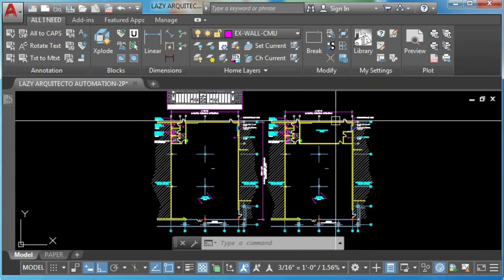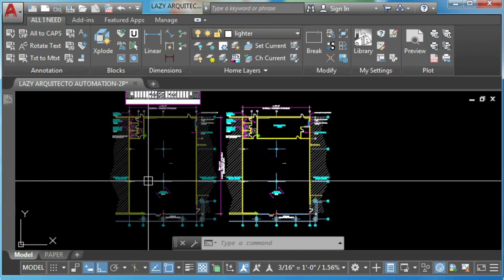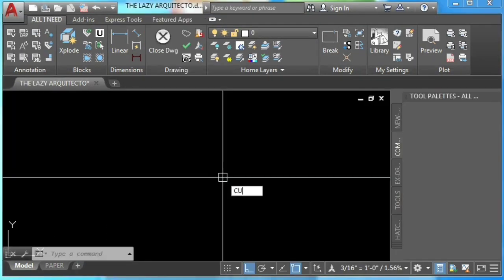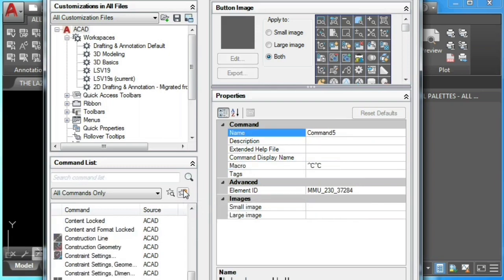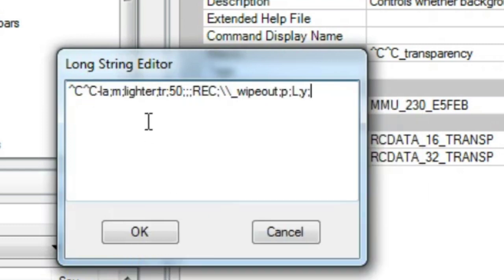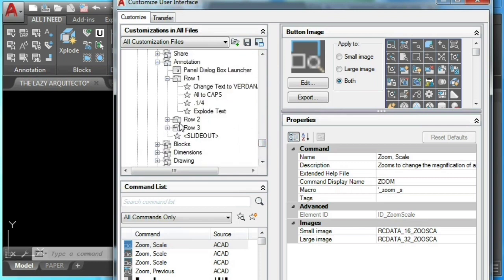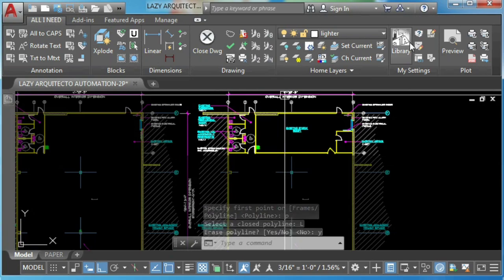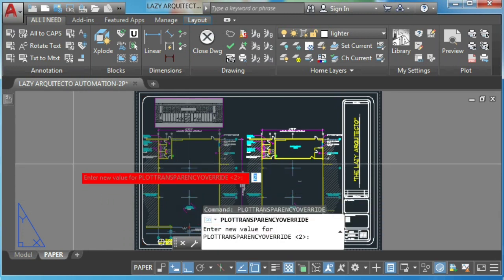How to Apply Transparency in AutoCAD Image, Print & Plot Transparency